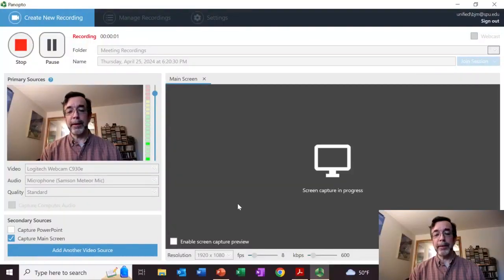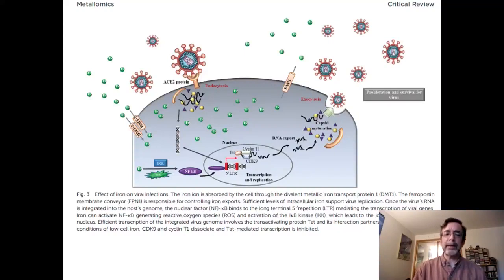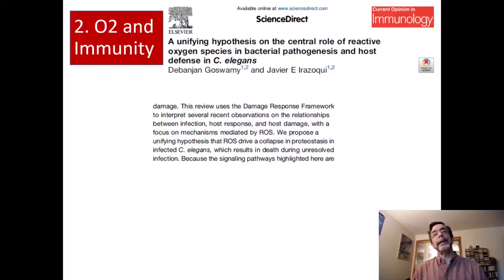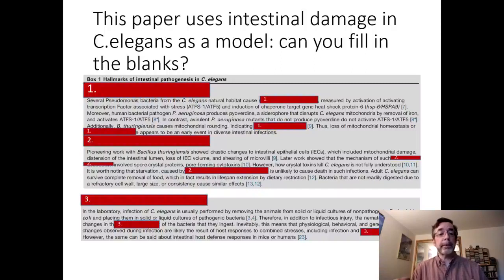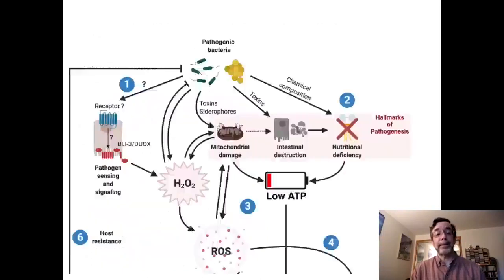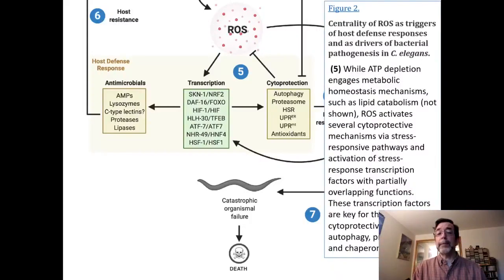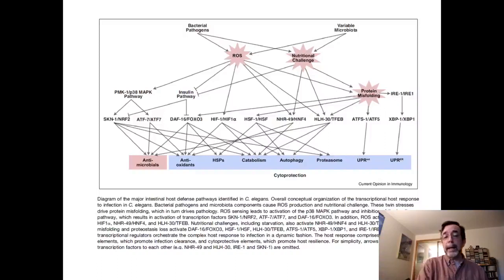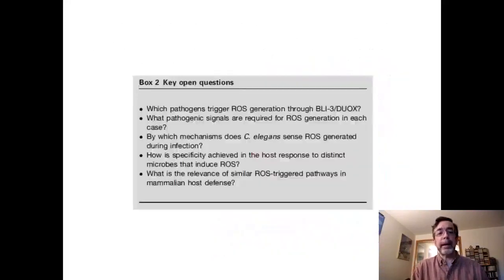Structural Immunology 2024 Part 7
One of two concluding parts to this seminar series: How Zn, Fe, and Cu interact with immunity in the context of SARS-CoV-2 and How Oxygen (through ROS) is a key player in immunity, at least for C. elegans. The final paper is an example of how to find key points in a complex study at the biology-chemistry interface.